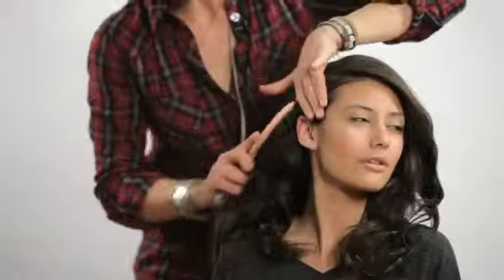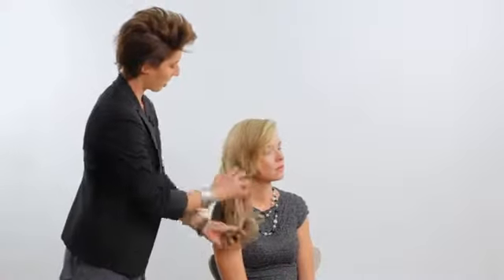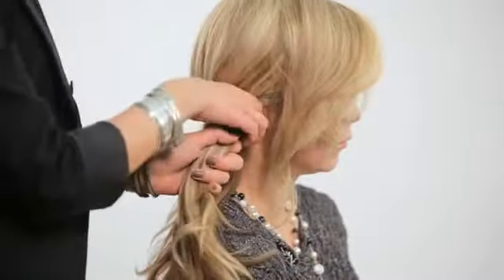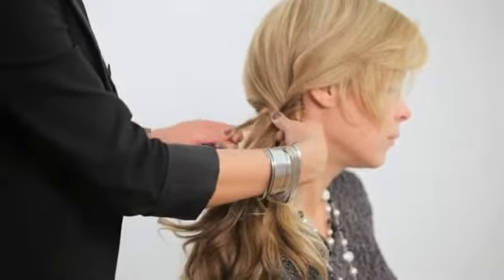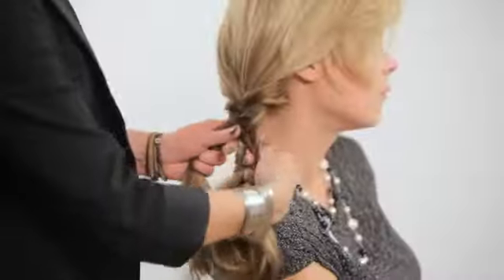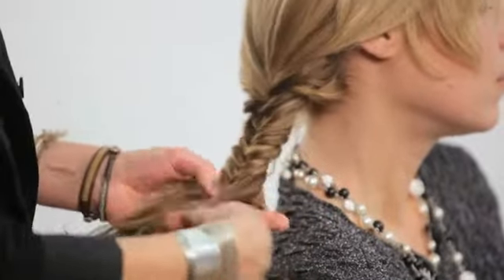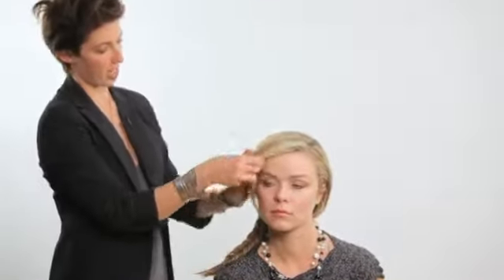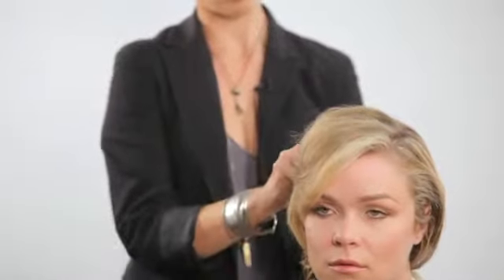Hair style tricks-Learn How to Make a Fish Braid